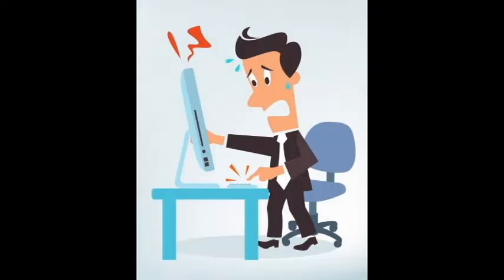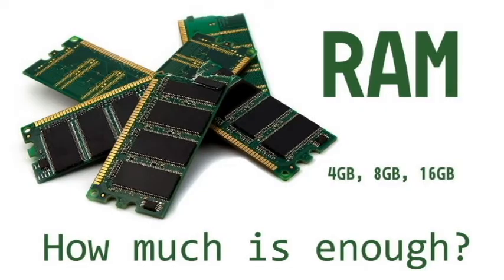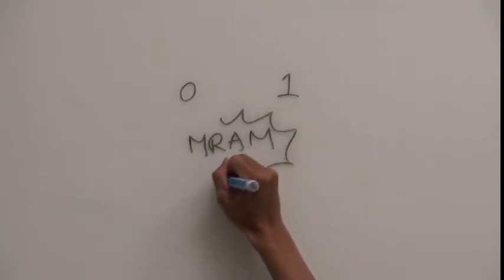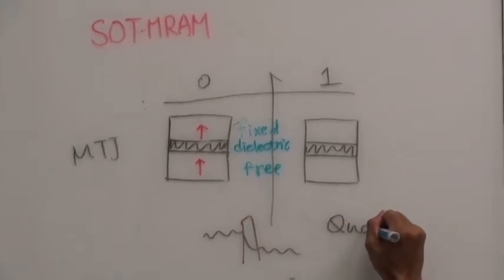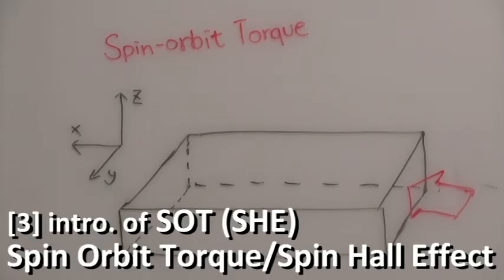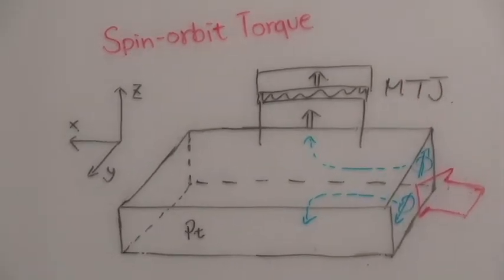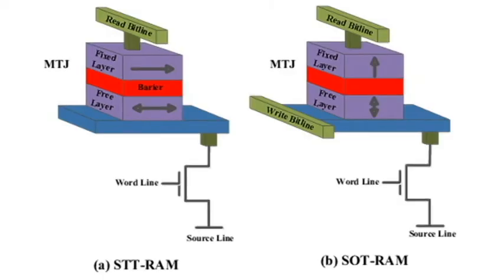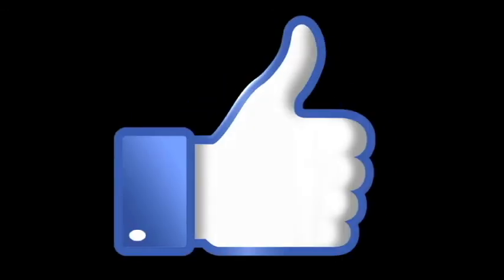What is SOT-MRAM, and how it can change our daily life ?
Have you ever heard about SOT-MRAM ?
Just watch our video and learn something new :)
Please don't forget to click LIKE button if you enjoy this.
*Produced by National Tsing Hua University (NTHU, TAIWAN)
Principle and Application of Magnetic Recording
SHAO-CHI LO 羅韶奇(M.S.E. 17)
SUNG-LIN YEH 葉松霖(PHYS. 18)
TZU-CHING TSAO 曹梓敬(M.S.E. 17)
*Background music resources from :
(1)Kevin MacLeod創作的Gold Rush是根據Creative Commons Attribution 授權使用
(2)Kevin MacLeod創作的Hammock Fight是根據Creative Commons Attribution 授權使用
(3)Twin Musicom創作的Carefree Melody是根據Creative Commons Attribution 授權使用
(4)Kevin MacLeod創作的Brandenburg Concerto No4-1 BWV1049 - Classical Whimsical是根據Creative Commons Attribution